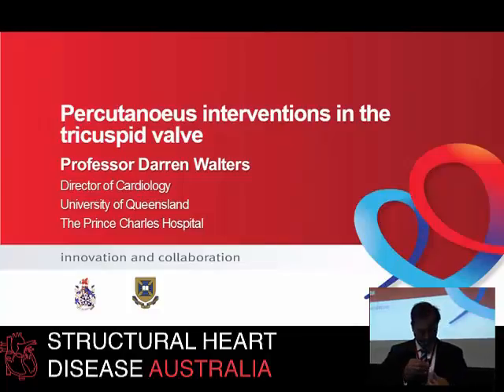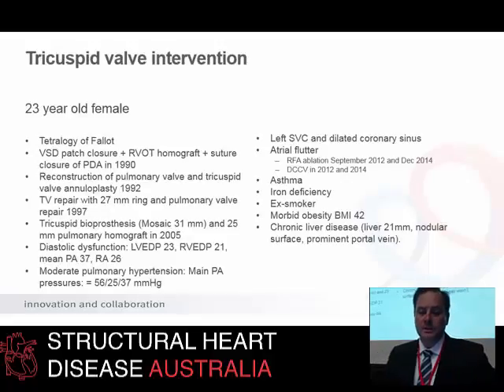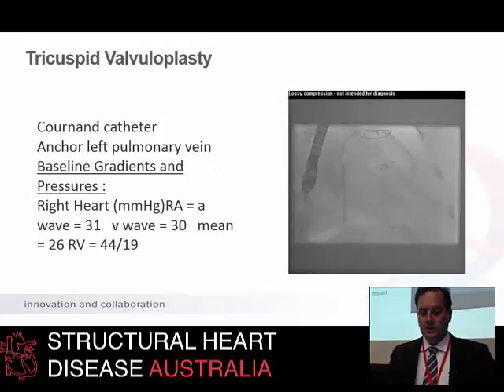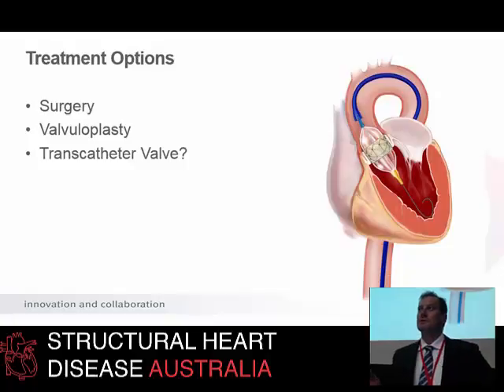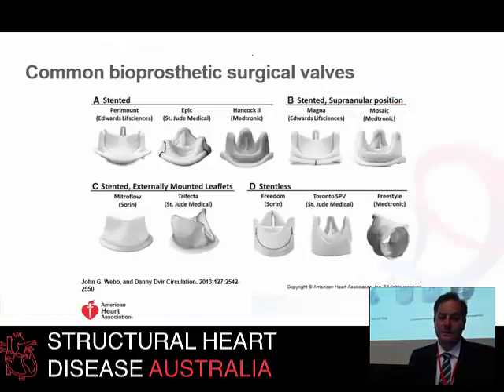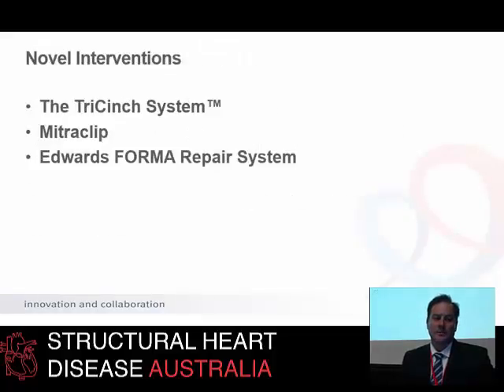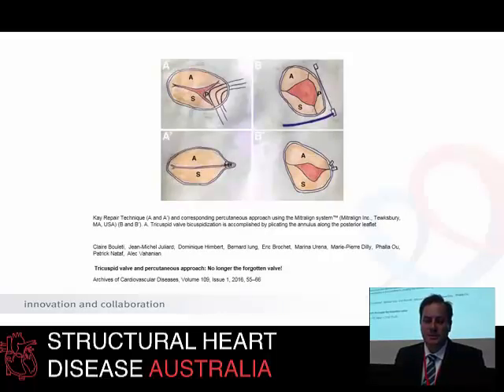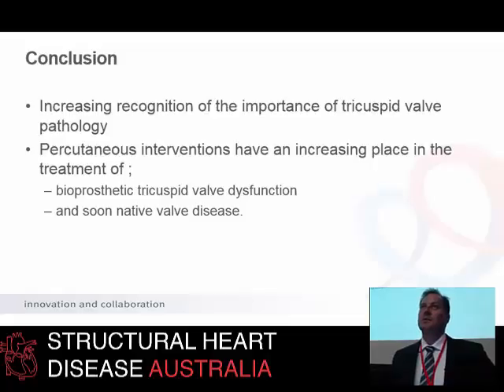Percutaneous interventions for the tricuspid valve - Prof Darren Walters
Prof Darren Walters, Interventional Cardiologist at the The Prince Charles Hospital, talks about new and emerging percutaneous interventions for the tricuspid valve.